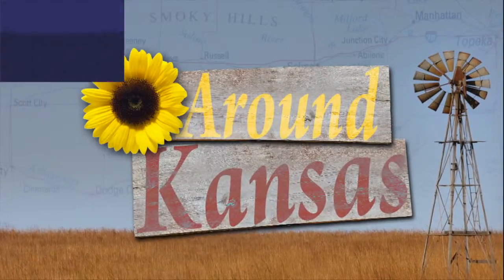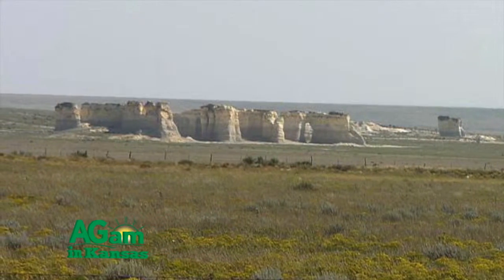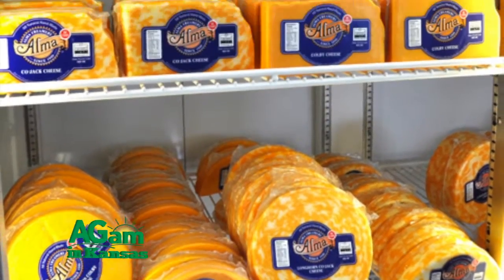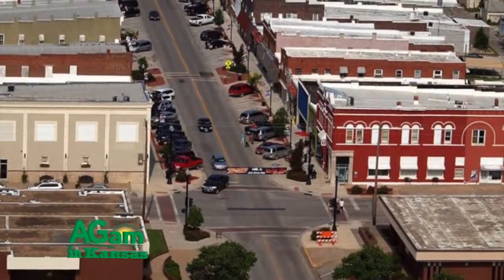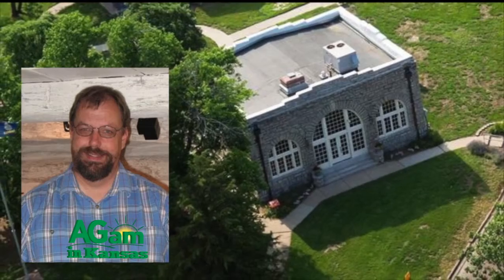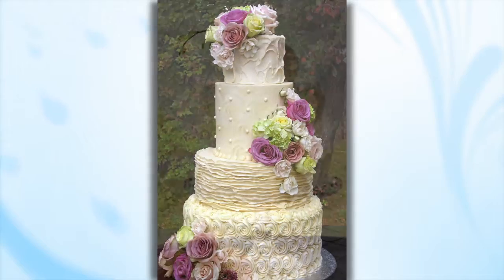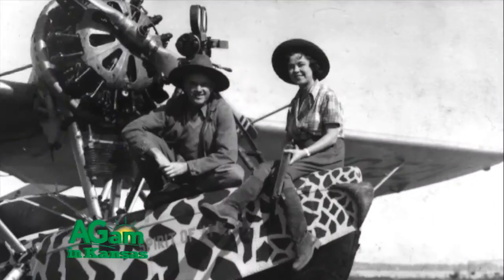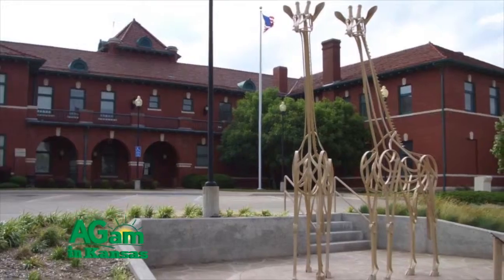Around Kansas - December 9, 2015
First up today on Around Kansas enjoy a story about Teter Rock, a 16-foot monolith honoring James Teter, who in the 1870’s helped guide pioneers looking for the Cottonwood River. Next is a story about Samuel and Florella Brown Adair, John Brown’s sister and brother-in-law and then a poem titled "Just Wait a Minute" our Poet Lariat, Ron Wilson. We’ll end with a tale of two Kansas adventurers, Martin and Osa Johnson.